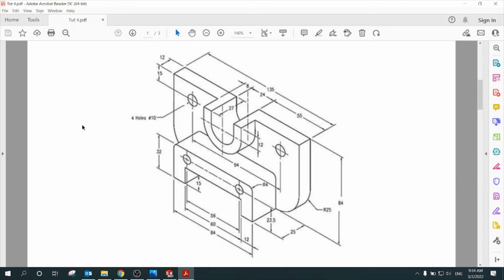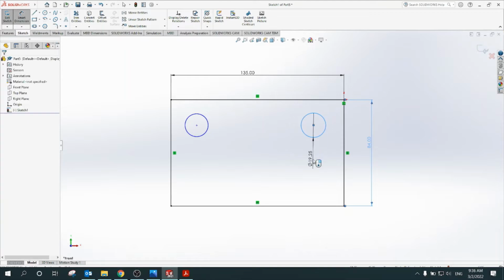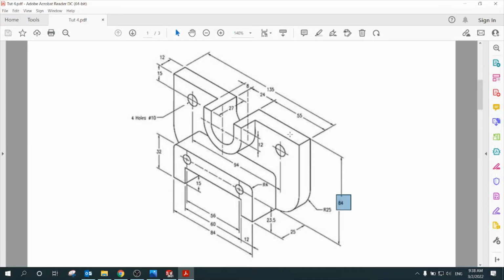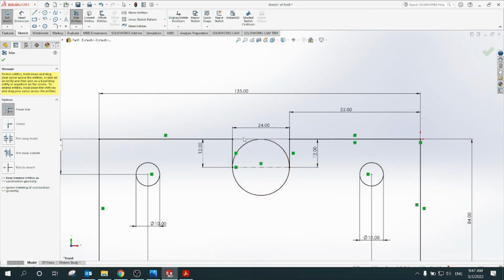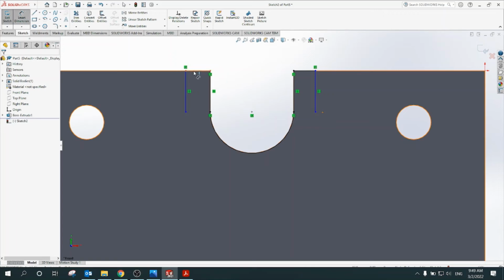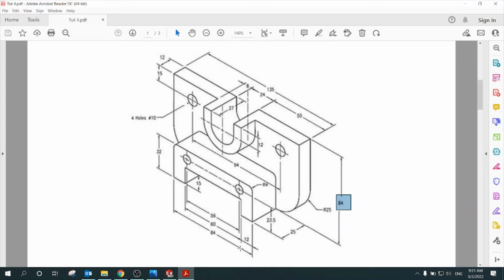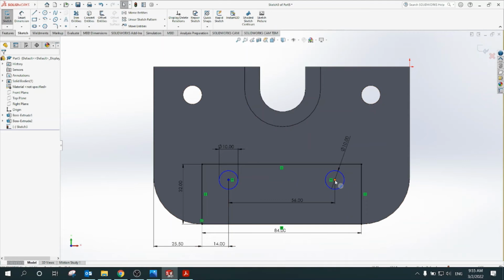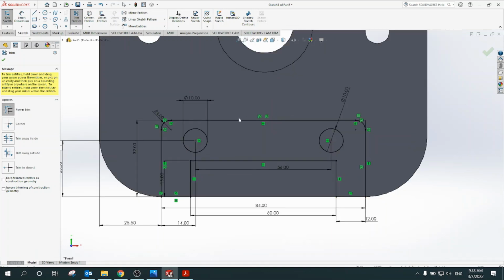SolidWorks tutorials - Tut 4 - Part 2